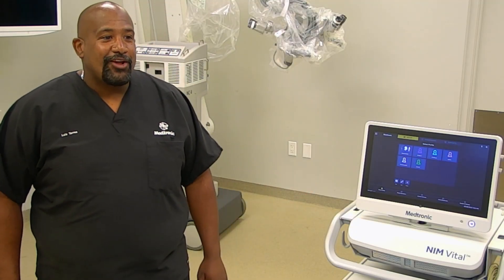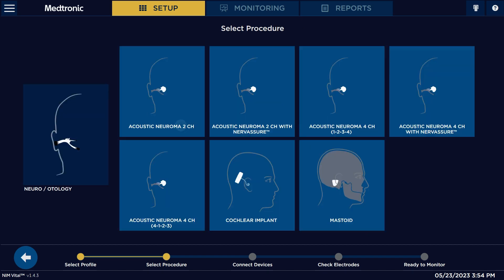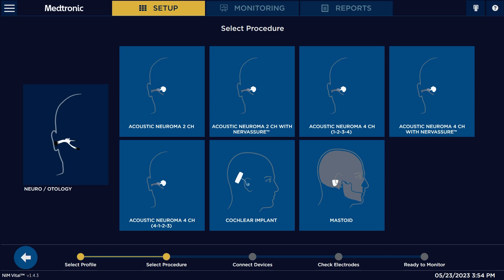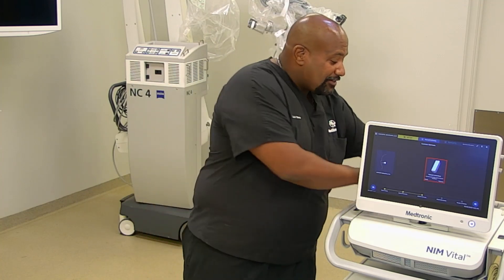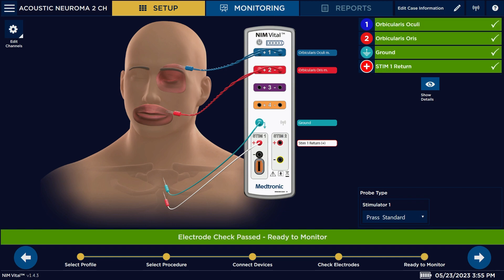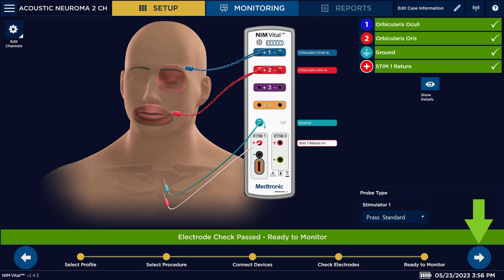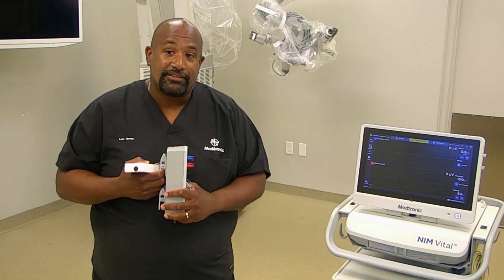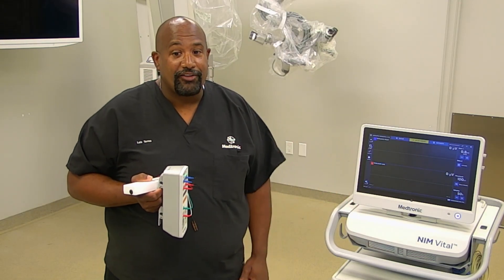NIM Vital™ nerve monitoring system Set-up - Acoustic Neuroma procedure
Video featuring education around Basic NIM Vital™ nerve monitoring system set-up for an Acoustic Neuroma procedure.

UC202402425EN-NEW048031